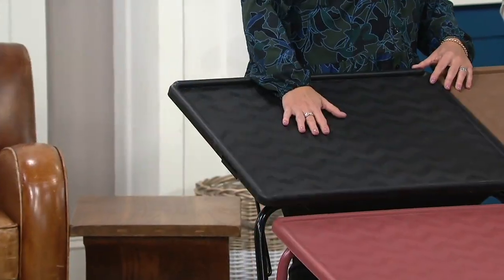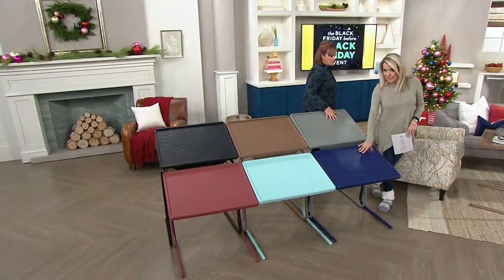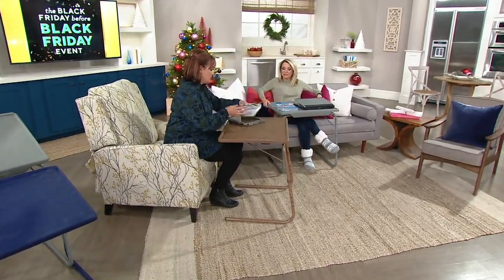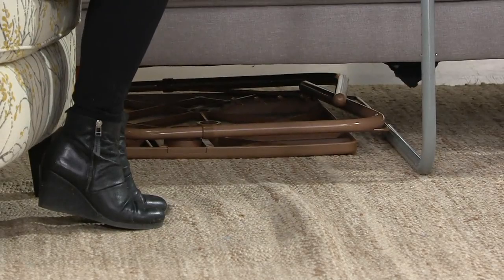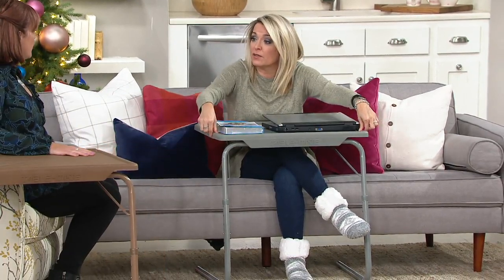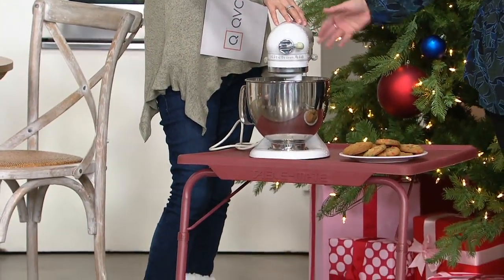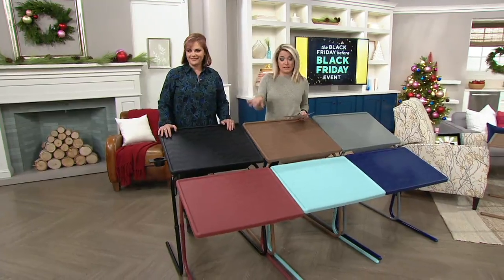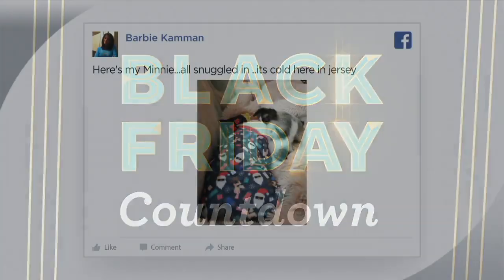TableMate XL Multipurpose Adjustable Folding Table w/ Cup Holder on QVC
TableMate XL Multipurpose Adjustable Folding Table w/ Cup Holder

Portability meets convenience with the adjustable Table Mate XL folding table. Boasting a large surface, it's great for enjoying meals in front of the TV, working on arts and crafts projects, constructing a puzzle, or playing cards. From Table Mate.